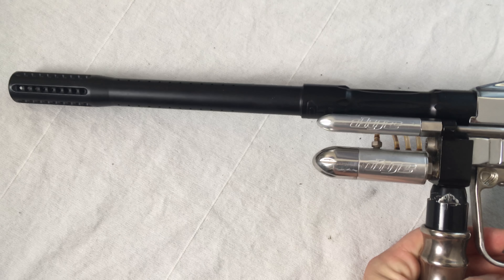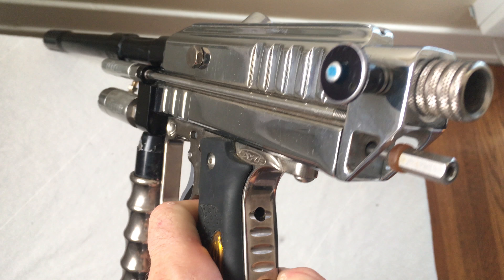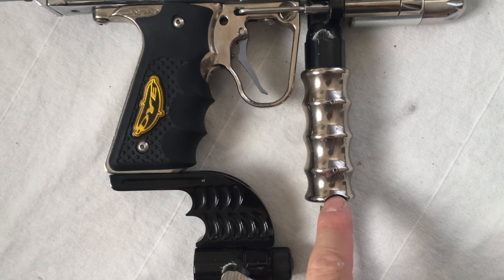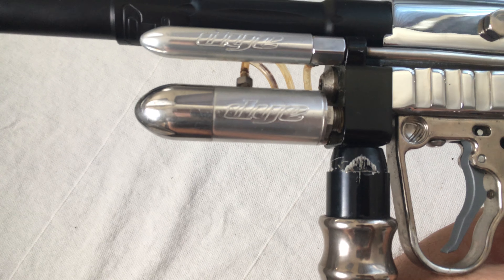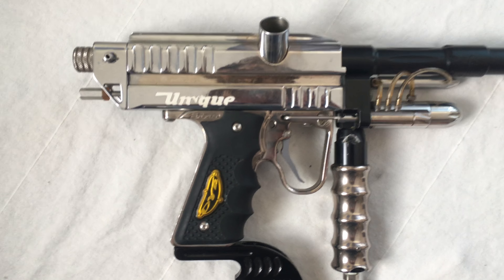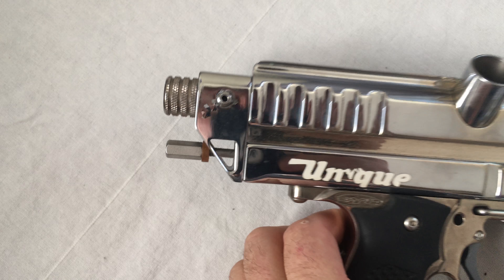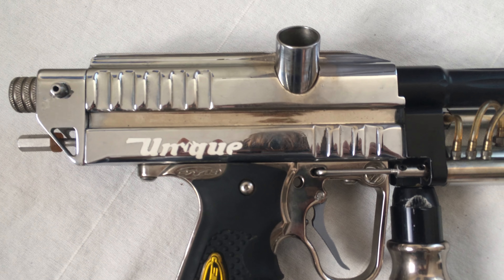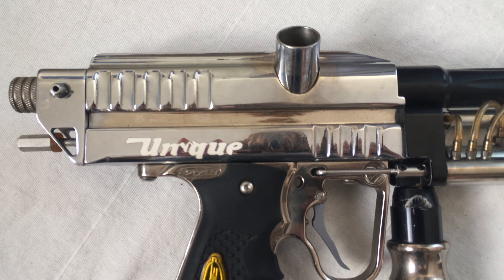Possible Jeff Orr WGP Minicocker c.1995-96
I believe this Autococker is a Jeff Orr custom body that was built in the mid 1990s. I messaged Jeff Orr about this body and and he couldn't confirm it was one he cut.
Jeff Orr replied, "I can't say for sure, it is possible though. I usually cut 10-15 custom bodies for each tourney I attended. This one doesn't stand out for me. Sorry I can't make a positive ID."

This body was listed on ebay recently from a pawn shop in Orange County, California by the same seller that was selling a left feed Predator.
This body was likely sold with WGP parts and later upgraded to Dye components. I will be removing the Dye Components and adding WGP parts back on it.
The rectangular passenger side pump arm slot is the main features that makes me think this is a Jeff Orr custom cocker.

Find another Autococker with this cut that is a confirmed Jeff Orr Minicocker